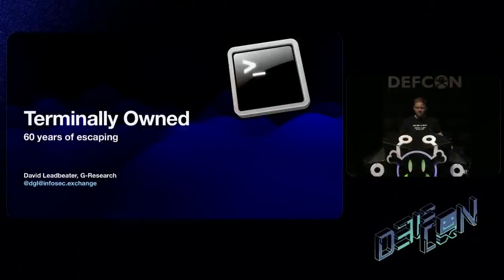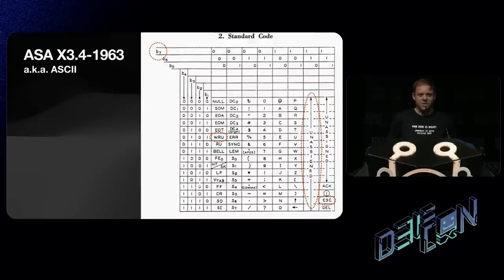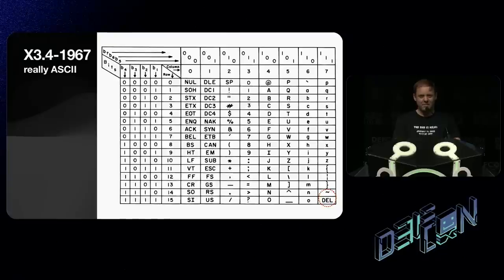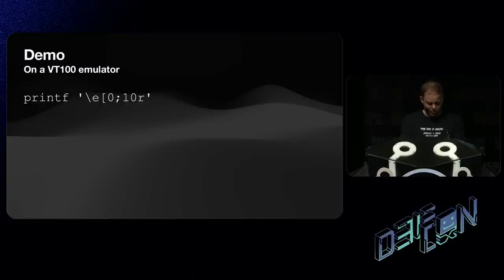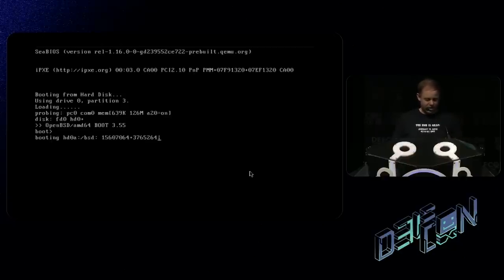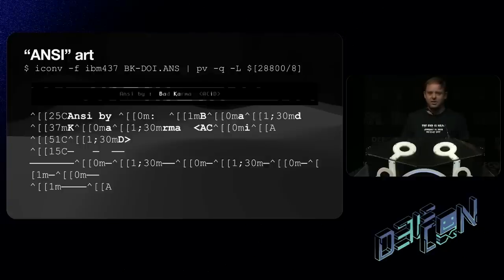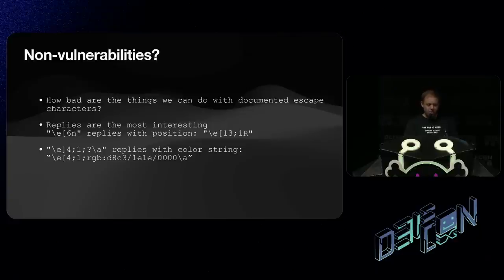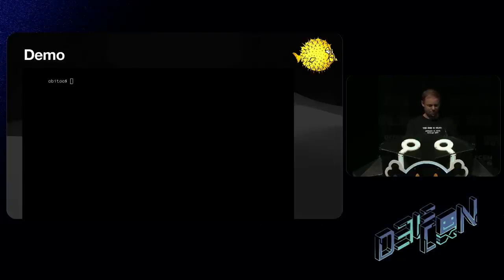DEF CON 31 - Terminally Owned - 60 Years of Escaping - David Leadbeater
It is 60 years since the first publication of the ASCII standard, something we now very much take for granted. ASCII introduced the Escape character; something we still use but maybe don't think about very much. The terminal is a tool all of us use. It's a way to interact with nearly every modern operating system. Underneath it uses escape codes defined in standards, some of which date back to the 1970s.

Like anything which deals with untrusted user input, it has an attack surface. 20 years ago HD Moore wrote a paper on terminal vulnerabilities, finding multiple CVEs in the process. I decided it was time to revisit this class of vulnerability.

In this talk I'll look at the history of terminals and then detail the issues I found in half a dozen different terminals. Even Microsoft who historically haven't had strong terminal support didn't escape a CVE. In order to exploit these vulnerabilities they often need to be combined with a vulnerability in something else. I'll cover how to exploit these vulnerabilities in multiple ways.

Overall this research found multiple remote code execution vulnerabilities across nearly all platforms and new unique ways to deliver the exploits.